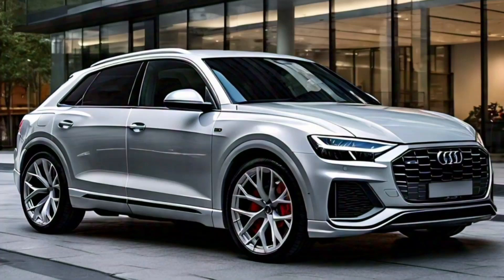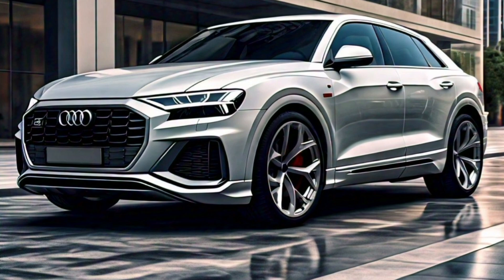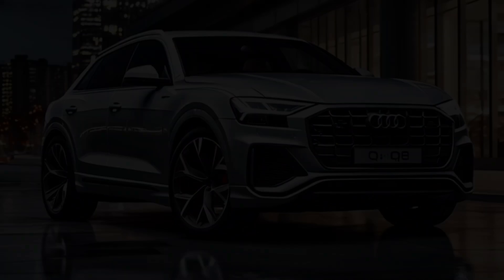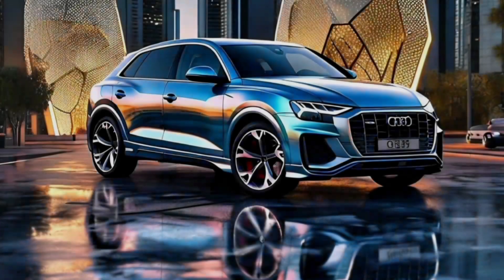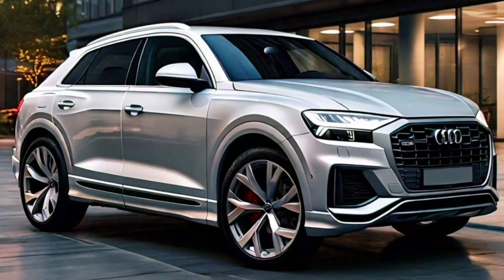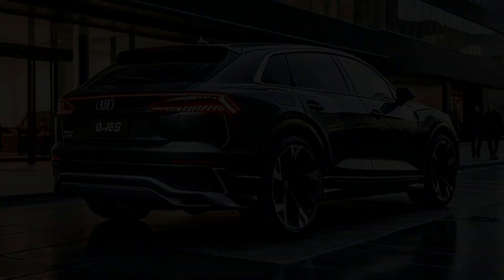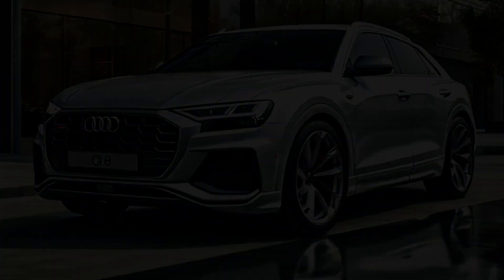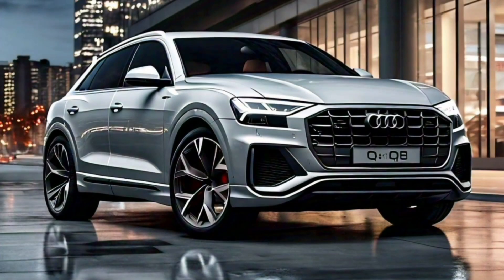Audi Q8 2025 | The Luxury SUV Leader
Upcoming carv2025

As one of the world's leading car manufacturers, has long been known for its innovation and commitment to the development of environmentally friendly technology. In its latest step towards sustainability, it has launched the 2025 Audi Q8, a major step in the automotive world that promises an unmatched driving experience.

Significant changes can be seen in the design of the car, which now appears with a fresher, futuristic and more intimidating appearance. This design not only highlights attractive aesthetics, but also shows Toyota's commitment to continuing to innovate in presenting products that not only meet consumer needs, but also maintain environmental sustainability.

However, the 2025 Audi Q8 is not just about its attractive appearance. Under the sturdy hood, there is a sophisticated hybrid engine that combines power from a petrol engine with electrical power from an electric motor. It not only delivers strong performance, but also outstanding fuel efficiency and low emissions, helping to reduce negative impacts on the environment.